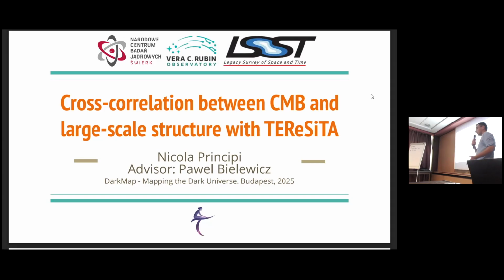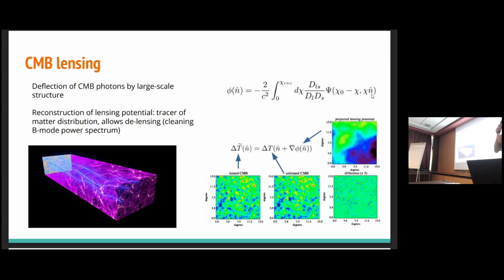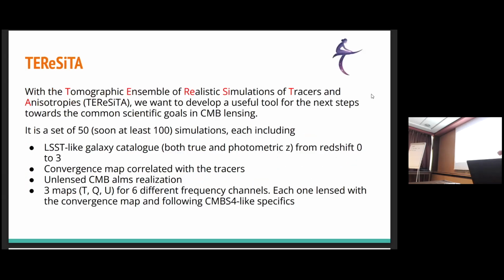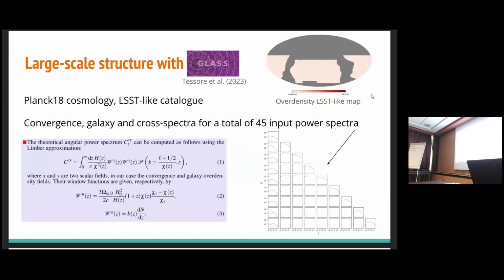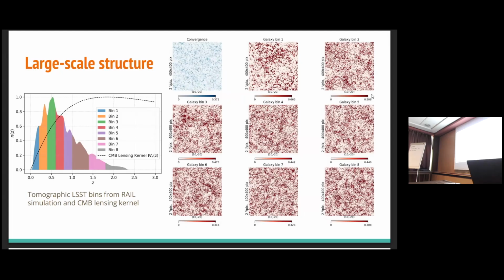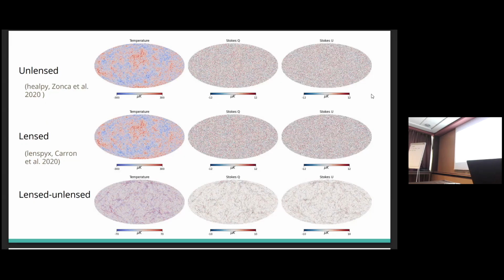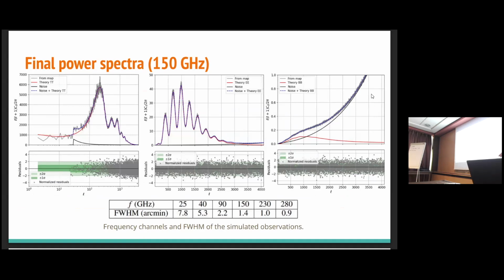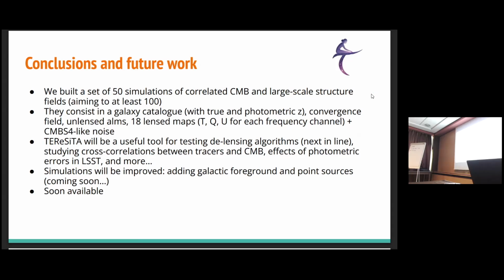Nicola Principi: Constraints on the cross-correlation between LSST galaxy survey and CMB lensing